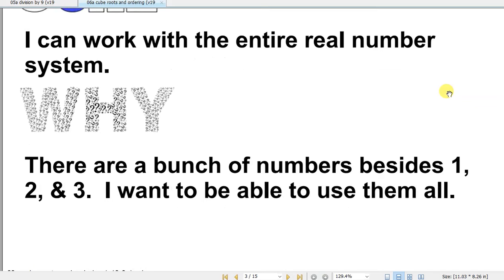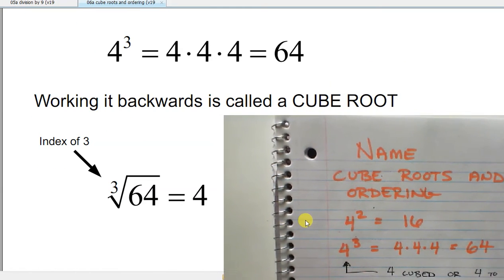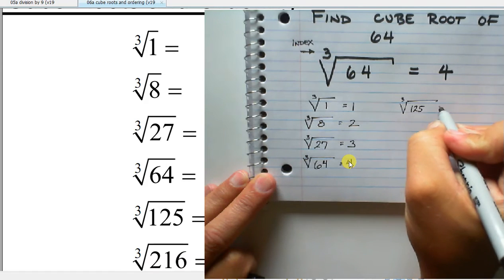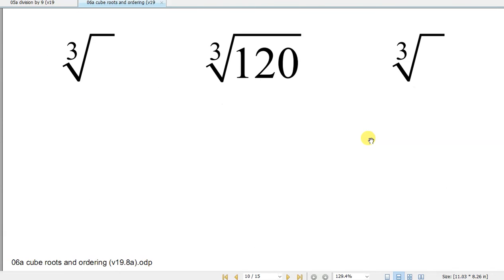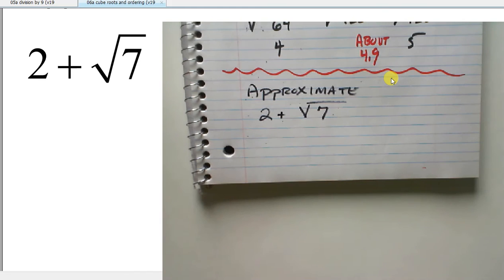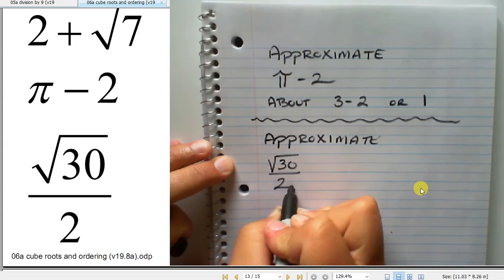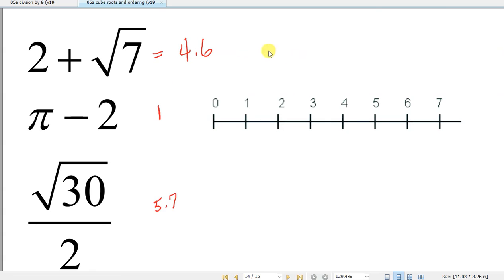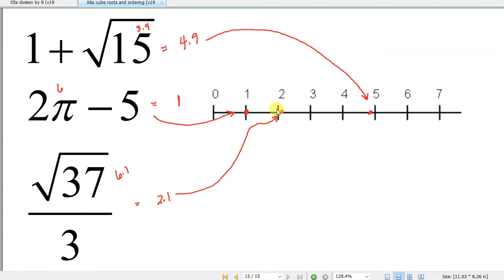NOTES cube roots and ordering v20 6a